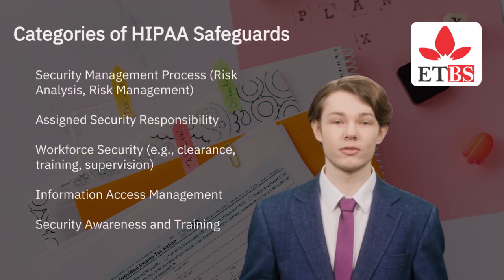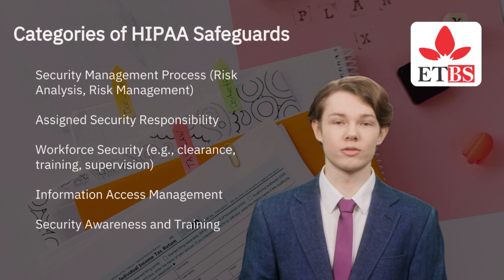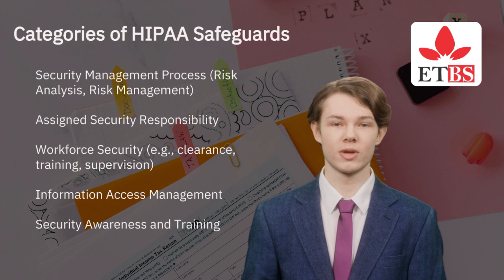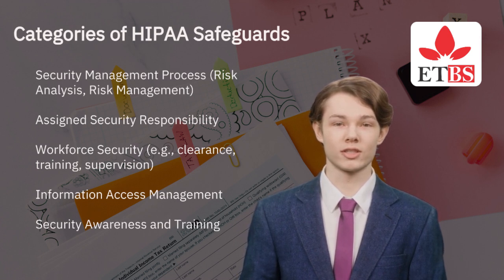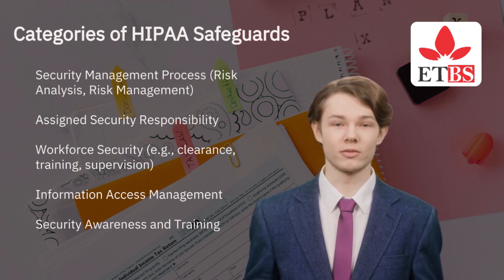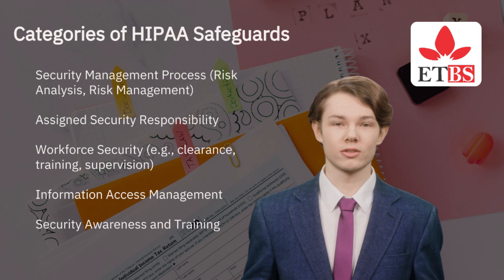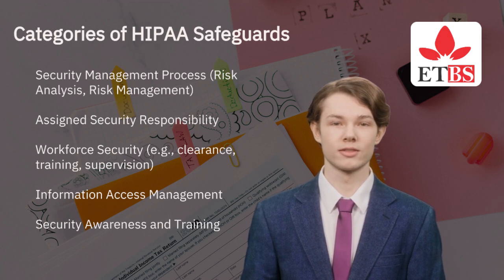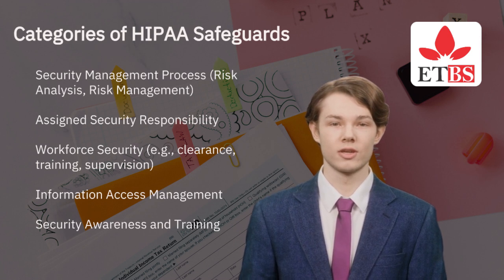HIPAA COMPLIANCE COURSE Module 3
Module Overview
The HIPAA Security Rule, finalized in 2003 and enforced in 2005, is a federal mandate that complements the HIPAA Privacy Rule by setting forth national standards to safeguard electronic protected health information (ePHI). While the Privacy Rule governs what information is protected, the Security Rule governs how that information must be secured in electronic environments.
This module aims to provide you with:
A deep understanding of security frameworks, risk assessments, and technical protocols

Knowledge of administrative, physical, and technical safeguards

Awareness of cybersecurity threats, intrusion tactics, and response strategies

The ability to design Security Management Programs aligned with HIPAA and global compliance standards (e.g., ISO 27001, NIST, GDPR)
This module is critical for healthcare IT staff, administrators, compliance officers, and third-party service providers who are responsible for handling ePHI.
Module Content
1. What Is the HIPAA Security Rule?
The HIPAA Security Rule requires covered entities and business associates to implement administrative, physical, and technical safeguards to ensure the confidentiality, integrity, and availability (CIA Triad) of electronic protected health information (ePHI).
Key purposes:
Prevent unauthorized access or breaches

Detect potential threats and vulnerabilities

Respond to security incidents

Document policies and risk mitigation efforts
The Security Rule is technology-neutral: it does not prescribe specific software or hardware but requires reasonable and appropriate protection based on organizational size, complexity, and resources.
2. The CIA Triad: Foundational Principles
Confidentiality: Preventing unauthorized access or disclosure

Integrity: Ensuring information is not altered or destroyed improperly

Availability: Ensuring authorized personnel have timely access to ePHI
These three pillars form the bedrock of any data security policy, and HIPAA mandates that they are implemented throughout all levels of electronic health information systems.
3. Categories of HIPAA Safeguards
HIPAA's Security Rule defines three classes of safeguards:
A. Administrative Safeguards
These are policies, procedures, and documentation designed to manage workforce conduct and access to ePHI. Includes:
Security Management Process (Risk Analysis, Risk Management)

Assigned Security Responsibility

Workforce Security (e.g., clearance, training, supervision)

Information Access Management

Security Awareness and Training

Contingency Planning

Evaluation and Documentation

B. Physical Safeguards
These relate to protection of electronic systems, equipment, and data from physical threats. Includes:
Facility access controls

Workstation use and security policies

Device and media controls (disposal, re-use, movement)
C. Technical Safeguards
These involve technology and related policies for protecting ePHI and controlling access to it. Includes:
Access Control (unique user IDs, emergency access procedures)

Audit Controls (hardware/software tracking of activity)

Integrity Controls

Transmission Security (encryption, integrity checks)
4. Risk Analysis and Risk Management
Organizations must conduct regular risk assessments to identify vulnerabilities and implement measures to reduce risks to a reasonable and appropriate level.
Risk analysis must include:
Evaluation of the likelihood and impact of potential risks

Identification of vulnerabilities and threats

Assessment of current security measures

Determination of the level of risk

Documentation of all findings and mitigation efforts
Risk management is a continuous process and must be revisited whenever systems or operations change.